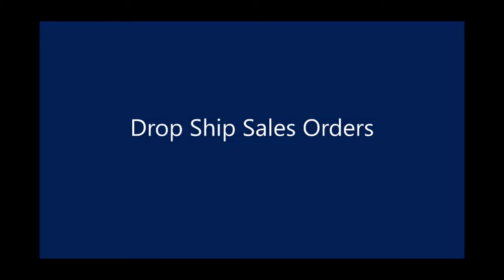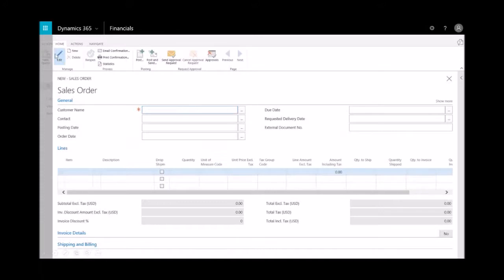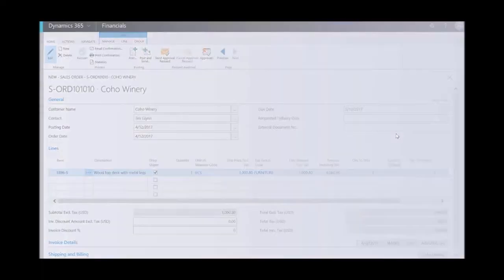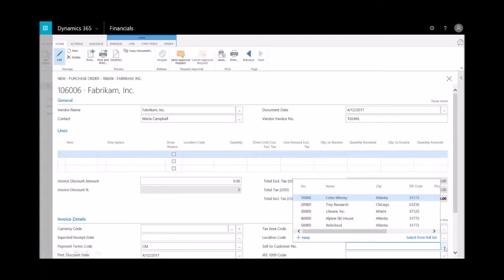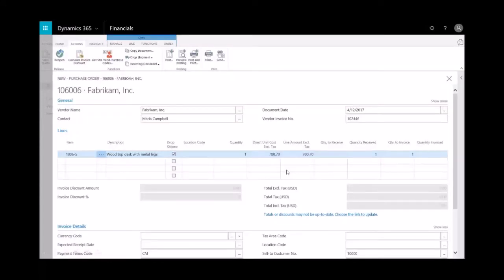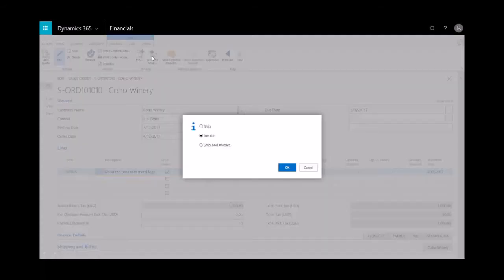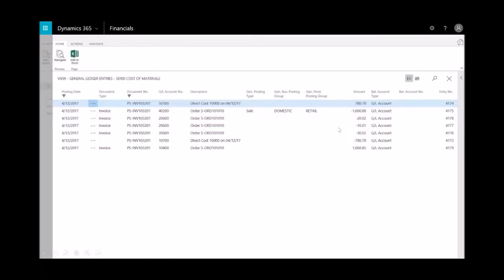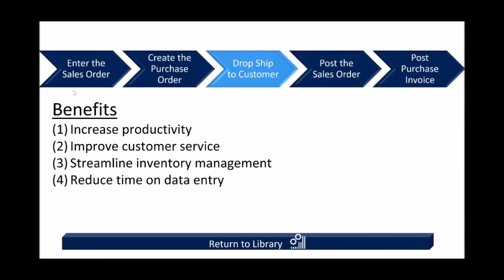Dynamics 365 for Finance and Operations Drop Ship Sales Orders Demo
For all things Microsoft Dynamics 365 for Finance and operations